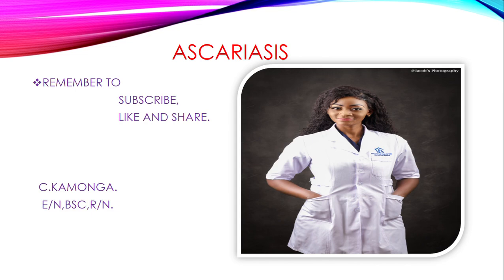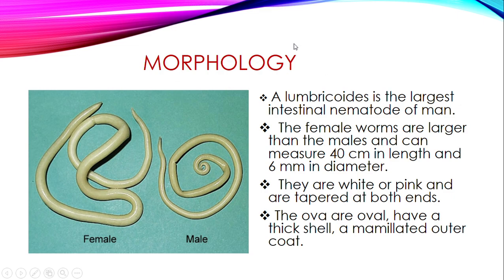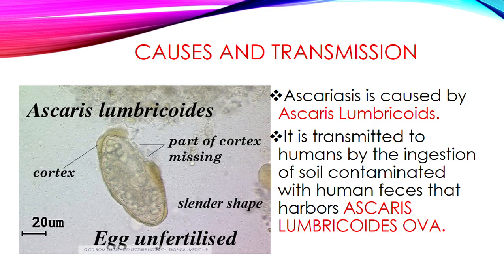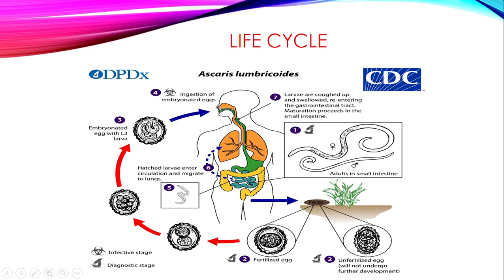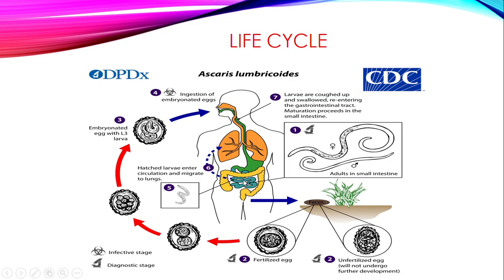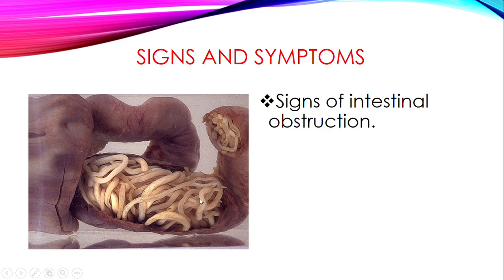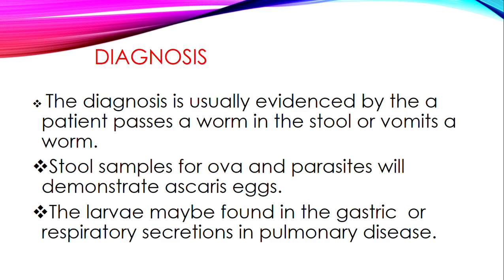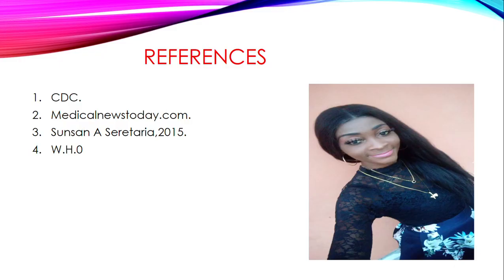PowerPoint Slide Show ASCARIASIS Read Only 2022 11 21 18 38 09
Have you ever vomited a worm, or maybe your child passed a worm in the stools? Here is your opportunity for you to learn more about Ascariasis, how to prevent and how to treat it.